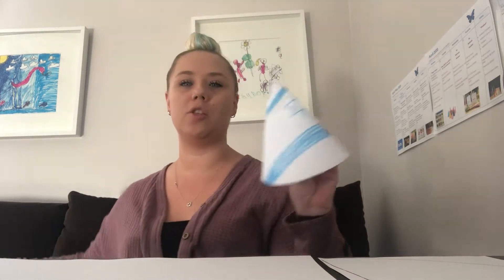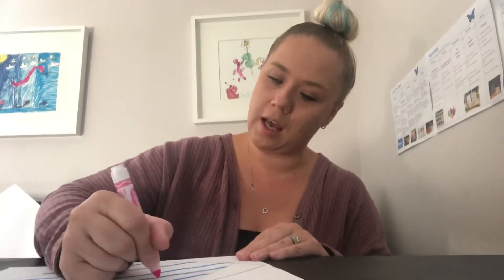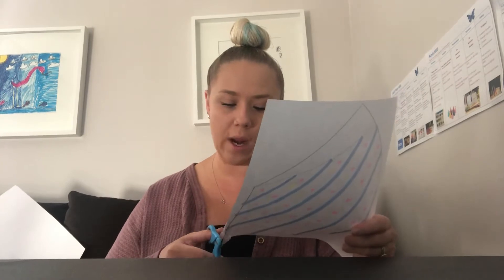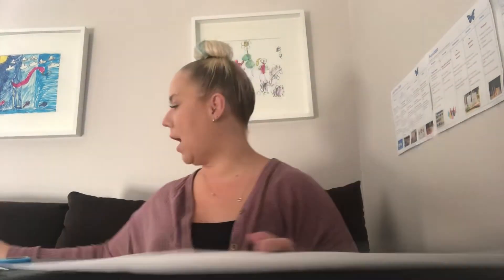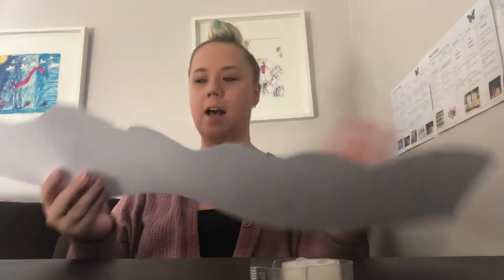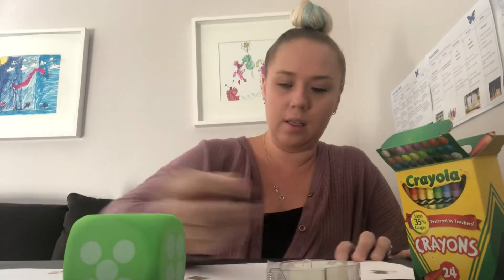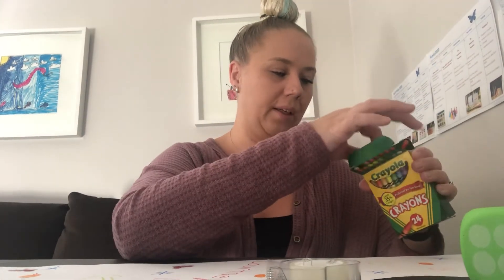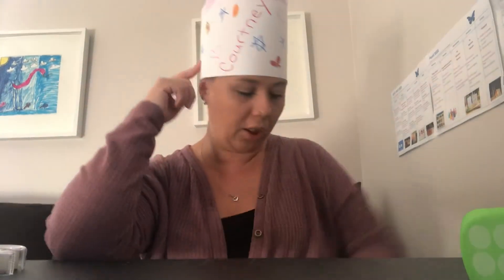Birthday Party Hats and Crowns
For this activity you will need: the party hat template, paper, scissors, tape, crayons/markers, stickers, gems, pom poms, feathers, or any other art supply you want to use to decorate your crown.